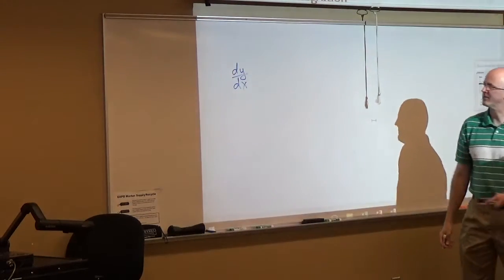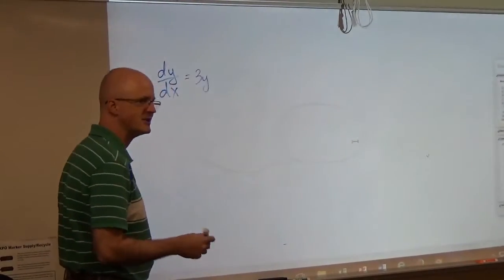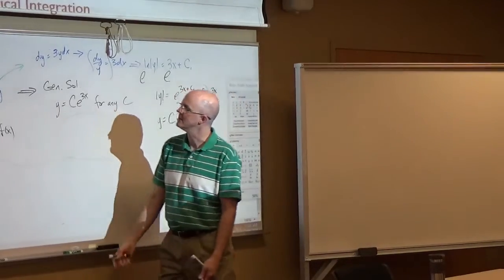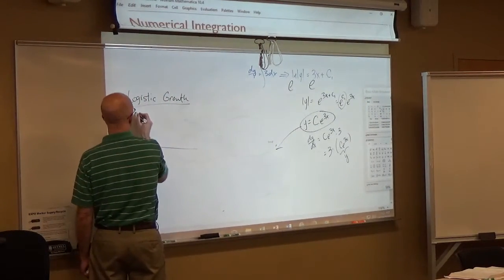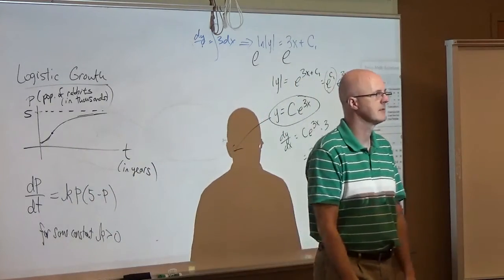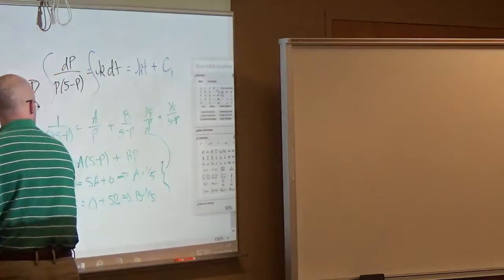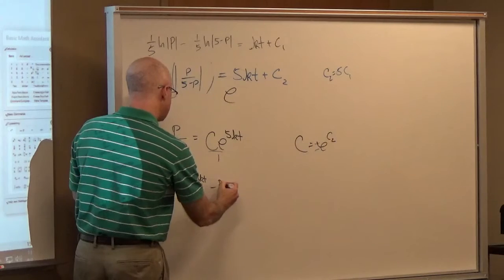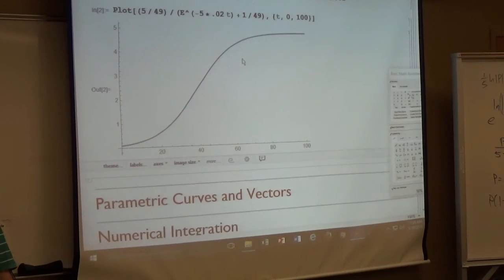Calculus 2, Lecture 9A, Logistic Model, Separation of Variables, Partial Fractions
(0:00) Reminder about the Gateway Exam.
(0:43) Topics for the lectures.
(1:32) Differential equations, Example 1: dy/dx = sin(x) + x^2, y(0) = 4.
(4:58) Example 2: dy/dx = 3y, y(0) = 5 (solve first by guessing and then use separation of variables).
(11:52) Mention that example 2 has applications to exponential growth (it also has applications to exponential decay).
(12:54) Example 3: Logistic growth model applied to a rabbit population.
(18:09) Solve the differential equation by separation of variables and the use of the method of partial fractions.